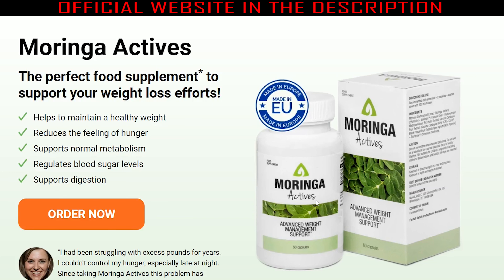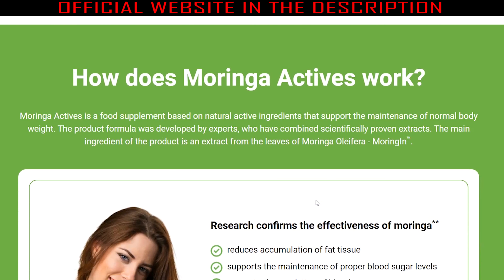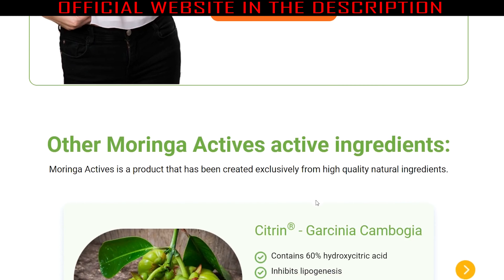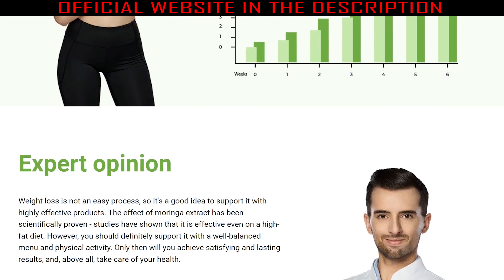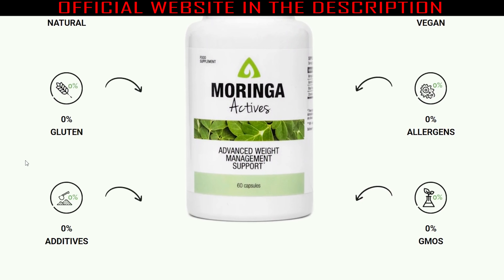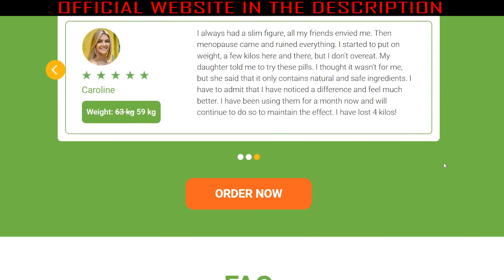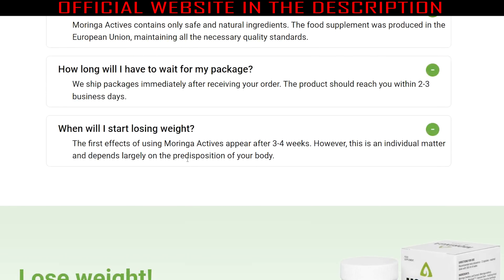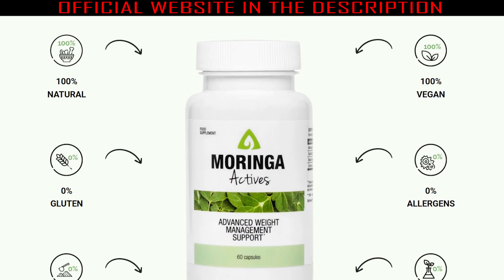Moringa Actives Review⚠️ALERT-KNOW ALL THE TRUTH⚠️ Moringa Actives Supplement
Hi guys, my name is Maria, and today I'm here to tell you all about Moringa Actives, so pay close attention to the video because I also have some very important warnings about this supplement.

MORINGA ACTIVES DOES  IT WORK?
 The answer is yes! Moringa Actives is an innovative food supplement that’s designed to support healthy weight loss. Experts formulate the supplement in the field who have combined effective extracts proven to work. Unlike conventional diet pills that contain lots of fillers and never seem to show results, Moringa Actives is made from only high-grade natural ingredients. The formula accelerates your metabolism while making you feel fuller faster, so you don’t overeat.

MORINGA ACTIVES INGREDIENTS:
Piperine, Chromium and Besides MoringIn

BENEFITS OF MORINGA ACTIVES:
Moringa Actives is not like conventional diet pills; it reduces hunger, especially for sweets, so you don't feel hungry. The product also has other health benefits, such as maintaining excellent blood sugar levels and facilitating digestion for faster weight loss. In my opinion, Moringa Actives is a supplement that anyone who wants to burn fat should buy!

HOW TO USE  MORINGA ACTIVES?
To get the desired effects, you need to take two capsules every day with water, usually in the morning.